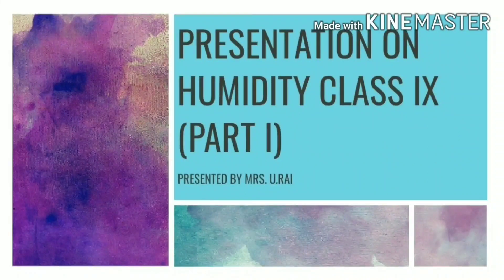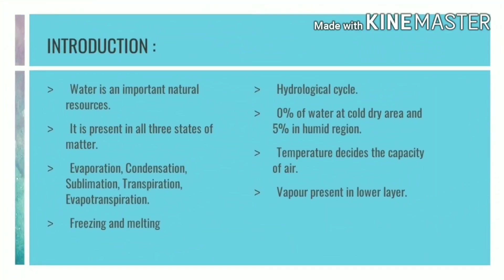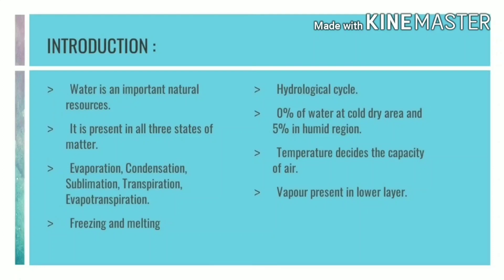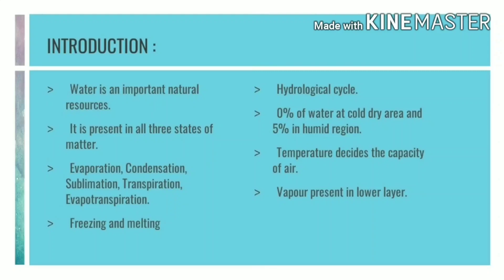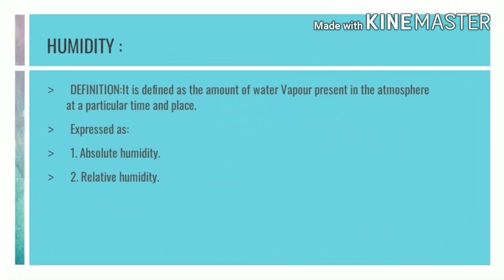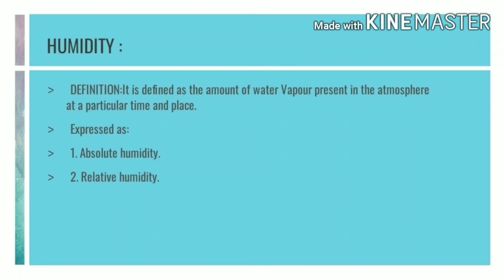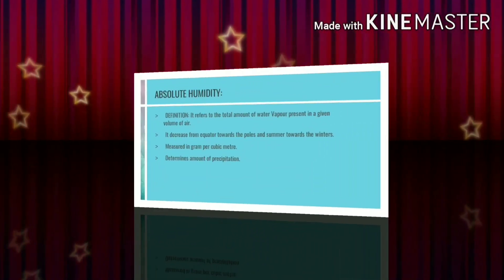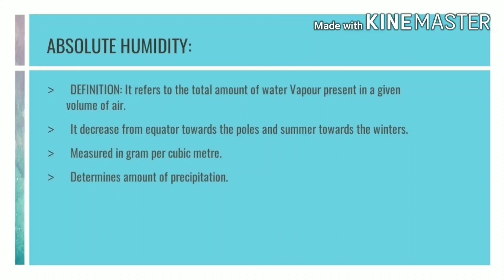Geography class 9 humidity part 1